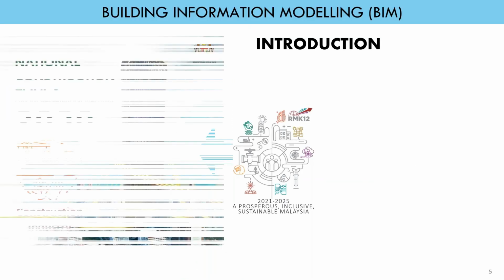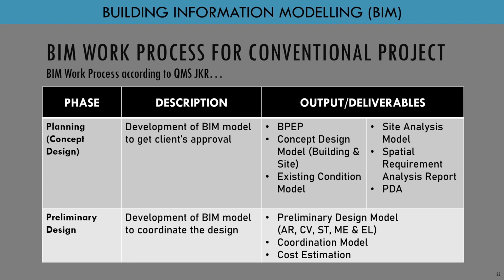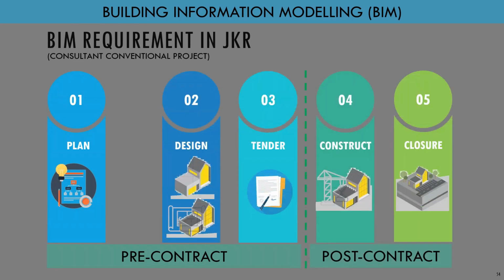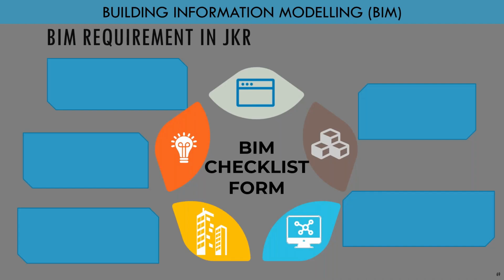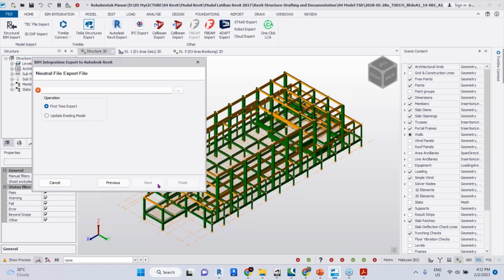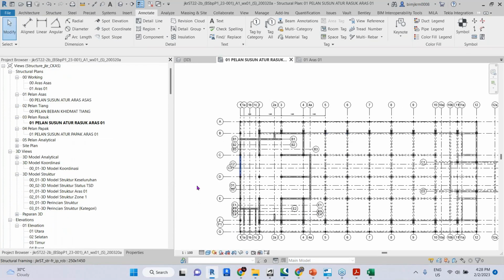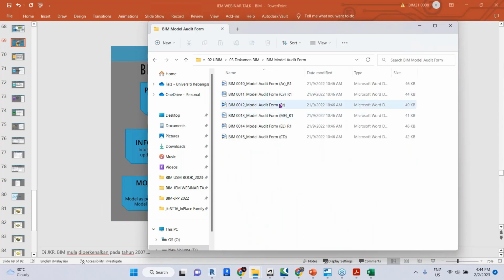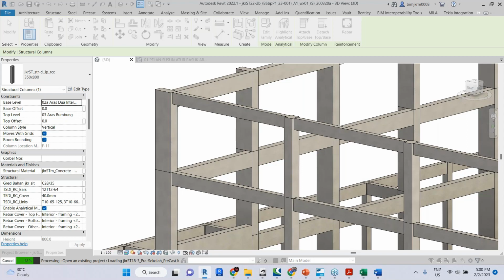Webinar Talk on Implementation of Building Information Modelling for Government Projects in Malaysia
2 February 2023 (Thursday)
SYNOPSIS

JKR has moved forward with the latest technology by pioneering the use of Building Information Modelling (BIM) in the implementation of projects that will give rise to the implementation of high-impact IR 4.0 technologies such as 3D printing, Internet of Things (IoT), Big Data, Virtual Reality and Augmented Reality.

BIM is a process of preparing and managing an informative 3D model in the life cycle of a project implementation where this digital model is used by various stakeholder for specific purposes to increase the level of project and asset delivery system. The design produced virtually through technology can help in the construction and asset information can be used during the asset & facility management phase. To ensure that the BIM deliverables produced comply with JKR's BIM guidelines and standards, consultants and contractors must develop and update models starting from the concept design model (LOD100) up to the completed model (LOD 500). The contents that will be delivered are as follows:

• JKR BIM work process
• Consultants and Contractor roles & responsibility
• Model BIM requirement
• BIM requirement in JKR project

BIODATA OF SPEAKER

Ir. Ts. Mohd Faiz bin Shapiai
(P.Eng, P.Tech, ACPE, MIEM)

Ir. Ts Mohd Faiz graduated from Universiti Teknologi Malaysia in Bachelor Degree in Civil Engineering (Upper Division) in 2006 and also Master of Project Management from Universiti Teknologi Malaysia in 2015. Started his career as a Civil Engineer in 2006 in one of consultant company, later he joined at Jabatan Kerja Raya Malaysia (JKR) in 2007 and currently he is a Senior Civil Engineer in  Building Information Modelling (BMI) Unit, Integrated Asset Planning Branch in JKR.

Apart being as a Professional Engineer, Ir Mohd Faiz also has been an Asean Chartered Professional Engineer (ACPE), Professional Technologist from Board of Technologist Malaysia, and also he is a certified Revit Architecture and
Structure.